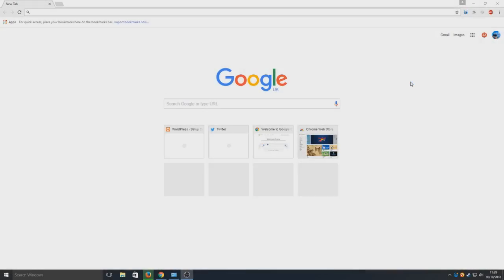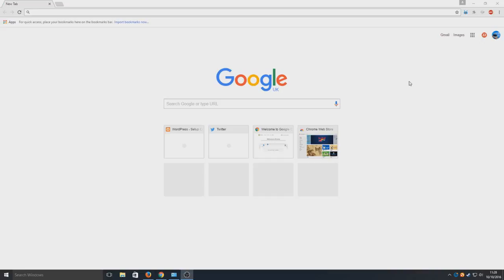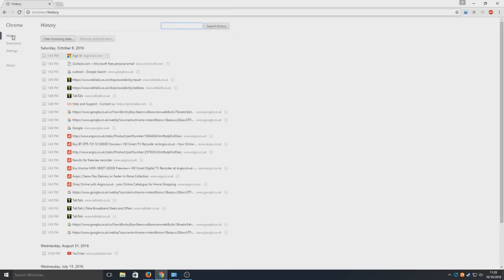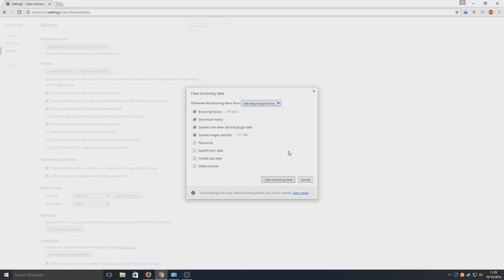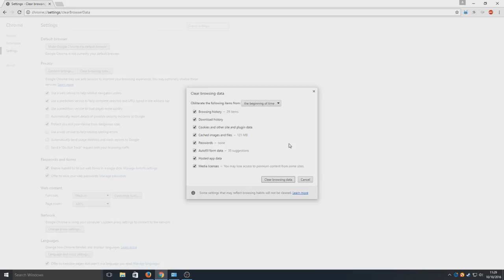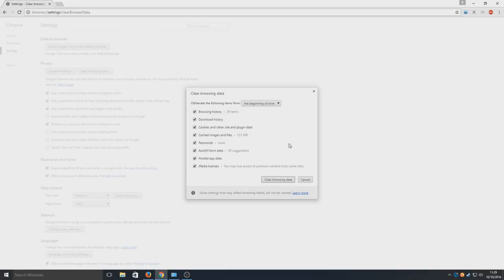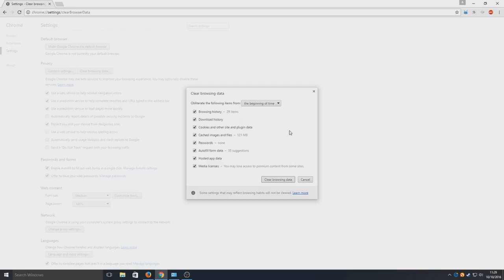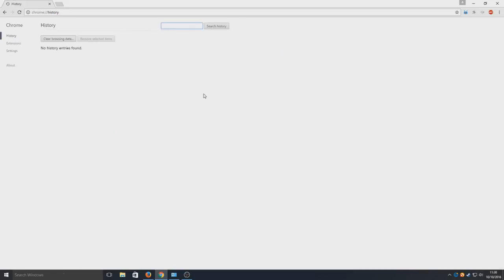Windows10 How To Clear History, Cache, Cookies, Form data In Google Chrome EASY Tutorial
In this Windows 10 Tutorial I will be showing you how to quickly delete all your Google Chrome History, Cache, Cookies, Form data etc